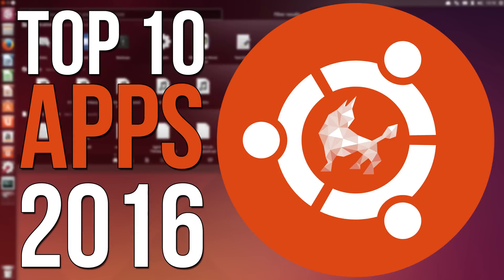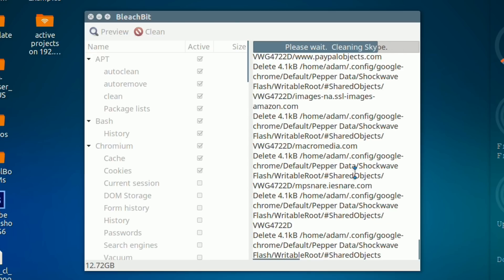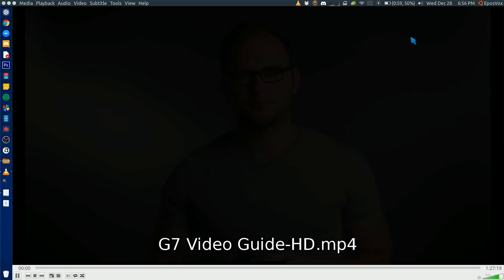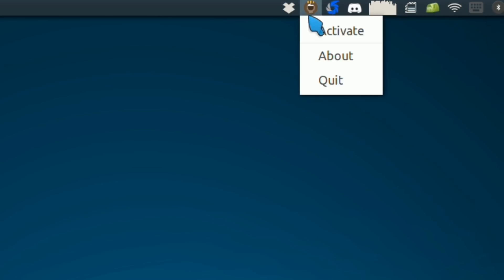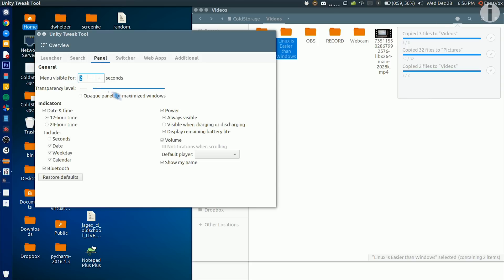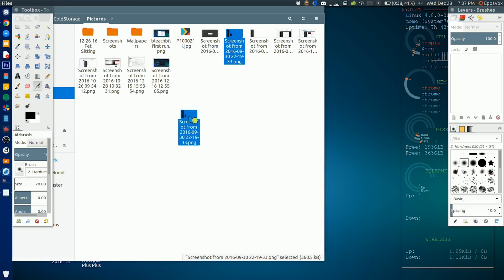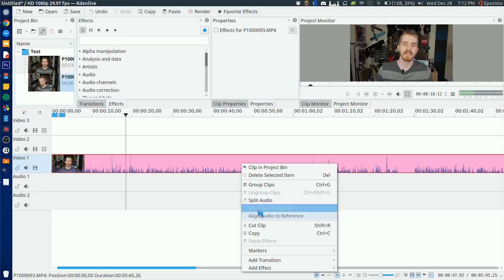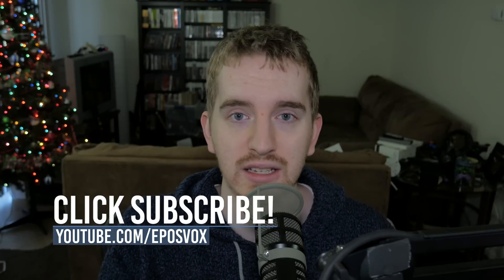Top 10 Ubuntu Apps of 2016 - You NEED These Apps!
2016 is over! Here's my list of the top 10 Ubuntu desktop apps of 2016. These apps are ones that just about everyone could benefit from using and might not have given a fair shot for their Ubuntu (or Linux) desktop experience.

System76 is my favorite distributor of Linux-focused PCs, based here in the USA. I support them wholeheartedly.

With BleachBit you can free cache, delete cookies, clear Internet history, shred temporary files, delete logs, and discard junk you didn't know was there. Designed for Linux and Windows systems, it wipes clean thousands of applications including Firefox, Internet Explorer, Adobe Flash, Google Chrome, Opera, Safari,and more. Beyond simply deleting files, BleachBit includes advanced features such as shredding files to prevent recovery, wiping free disk space to hide traces of files deleted by other applications, and vacuuming Firefox to make it faster. Better than free, BleachBit is open source.

neofetch - A fast, highly customizable system info script that supports Linux, MacOS, iOS, BSD, Solaris, Android, Haiku, GNU Hurd, MINIX and Windows.

VLC is a free and open source cross-platform multimedia player and framework that plays most multimedia files as well as DVDs, Audio CDs, VCDs, and various other formats.

Shutter Ubuntu / Linux app that allows you to take screenshots, edit them, apply various effects, upload them online and more.

Caffeine is a simple indicator applet on Ubuntu panel that allows to temporarily prevent the activation of the screensaver, screen lock, and the “sleep” powersaving mode.

Configuration tool for the Unity desktop environment. unity-tweak-tool. Free. Unity Tweak Tool is a settings manager for the Unity desktop.

Franz is a free messaging app / former Emperor of Austria and combines chat & messaging services into one application. Franz currently supports Slack, WhatsApp, WeChat, HipChat, Facebook Messenger, Telegram, Google Hangouts, GroupMe, Skype and many more. You can download Franz for Mac, Windows & Linux.

GIMP is a cross-platform image editor available for GNU/Linux, OS X, Windows and more operating systems. It is free software, you can change its source code and distribute your changes.
Whether you are a graphic designer, photographer, illustrator, or scientist, GIMP provides you with sophisticated tools to get your job done. You can further enhance your productivity with GIMP thanks to many customization options and 3rd party plugins.

darktable is an open source photography workflow application and raw developer. A virtual lighttable and darkroom for photographers. It manages your digital negatives in a database, lets you view them through a zoomable lighttable and enables you to develop raw images and enhance them.

A video editing GUI for KDE that provides dual video monitors, a multi-track timeline, clip list, customizable layout support, basic effects, and basic transitions.

These are in no particular order.